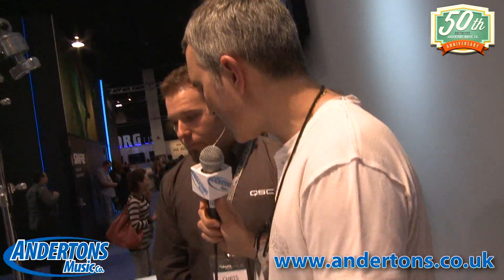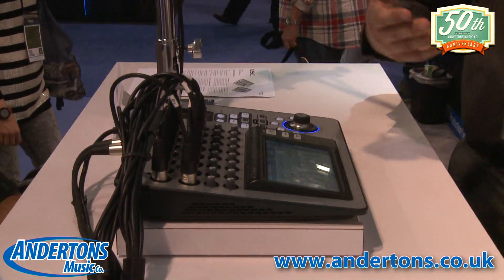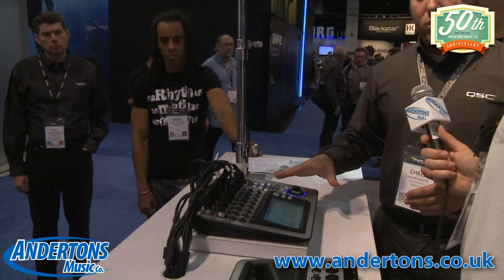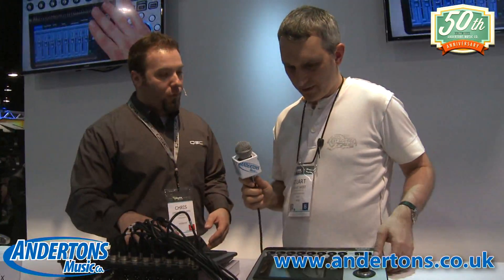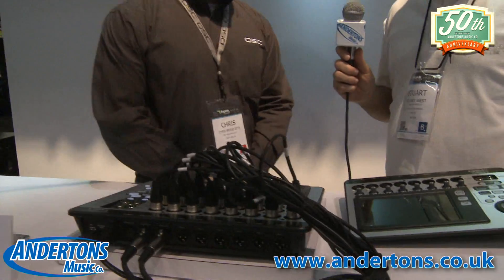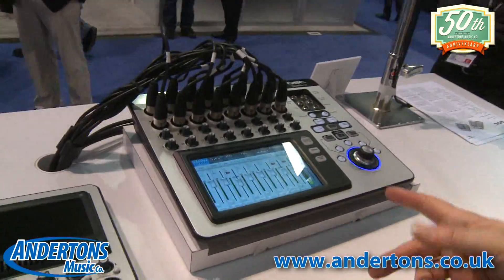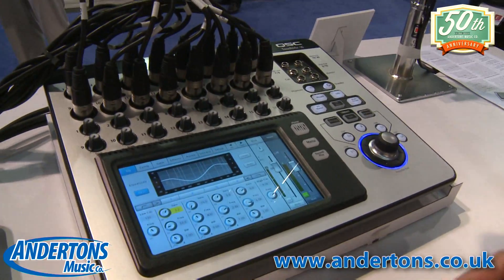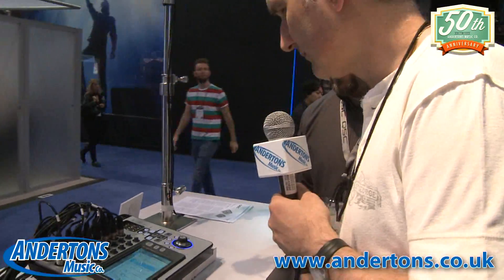NAMM 2014 Archive - QSC TouchMix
👆 The QSC TouchMix was one of the most anticipated products in the run up to NAMM 2014.